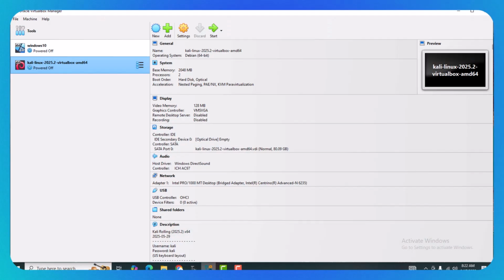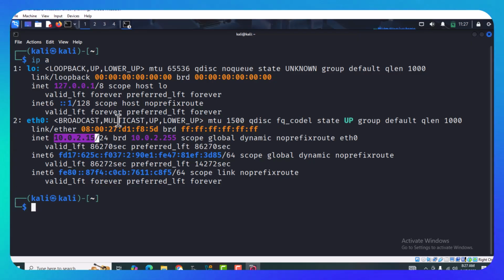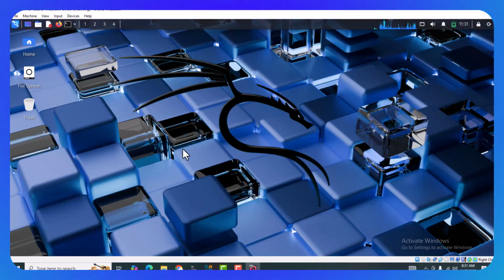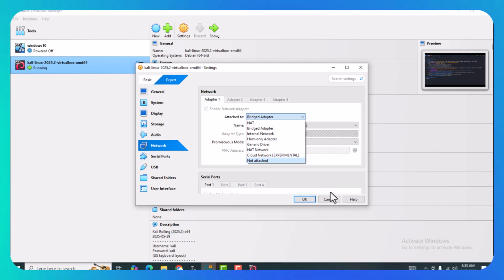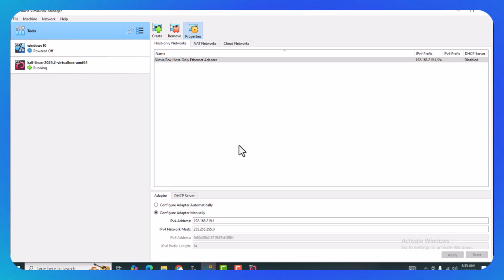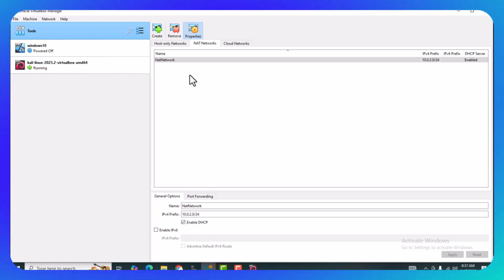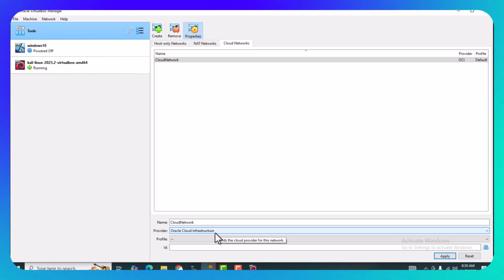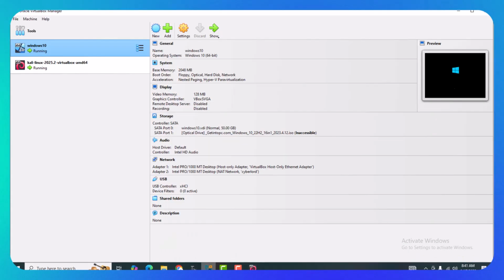How to Setup Virtual LAN in 2025 | Computer Networking in Ethical Hacking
Learn how to set up a virtual Local Area Network, such as NAT, Bridged Adapter, NAT Network, Host-only Network, etc.